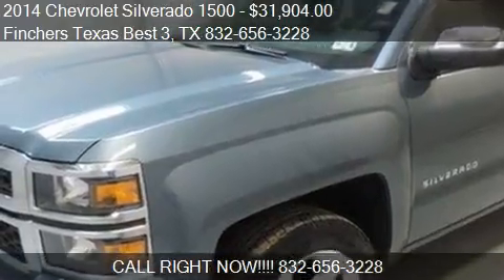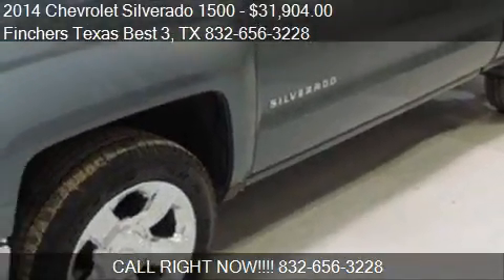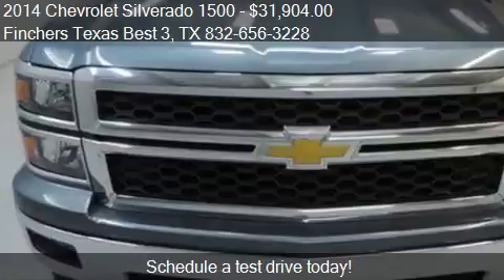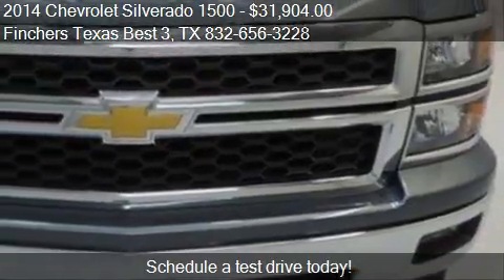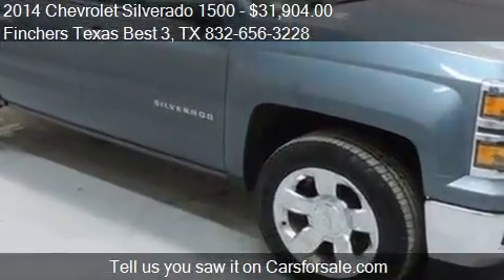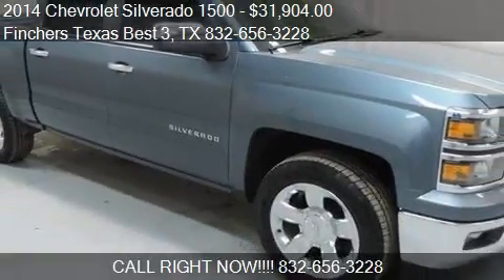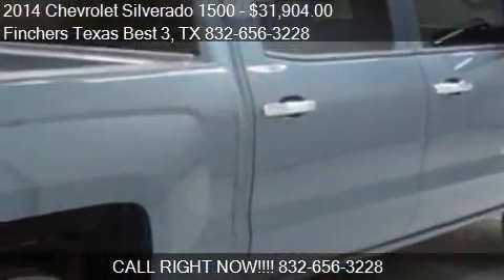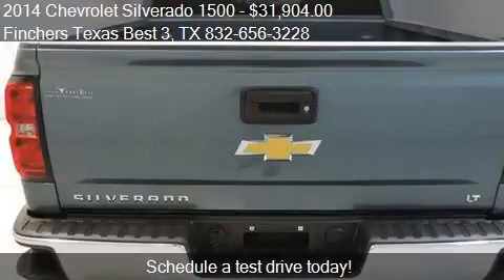2014 Chevrolet Silverado 1500 2WD Crew Cab 143.5" LT w/2LT T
This 2014 Chevrolet Silverado 1500 2WD Crew Cab 143.5" LT w/2LT Truck is for sale in HOUSTON, TX 77037 at Finchers Texas Best 3.
Engine: V8 5.3L V8
Transmission: Automatic 6-Speed
Color: Blue Granite Metallic
Mileage: 33409
Contact Finchers Texas Best 3 North Freeway HOUSTON, TX 77037 to test drive this 2014 Chevrolet Silverado 1500 2WD Crew Cab 143.5" LT w/2LT Truck today.